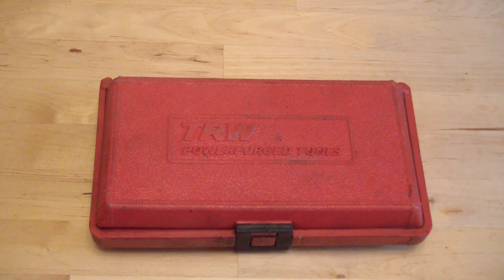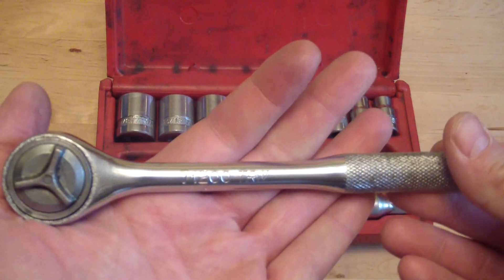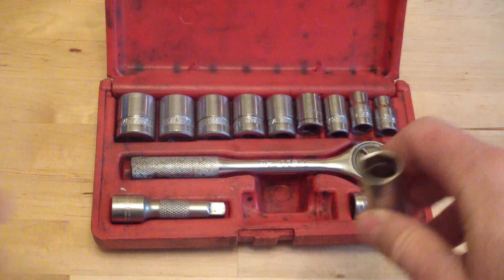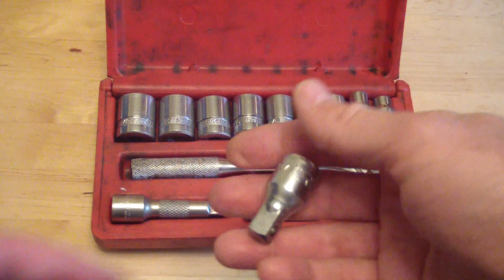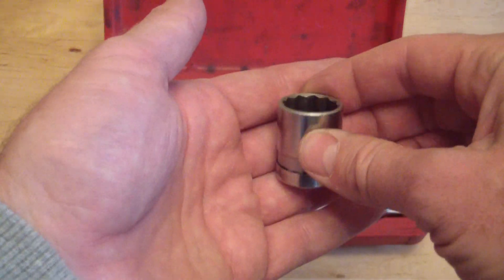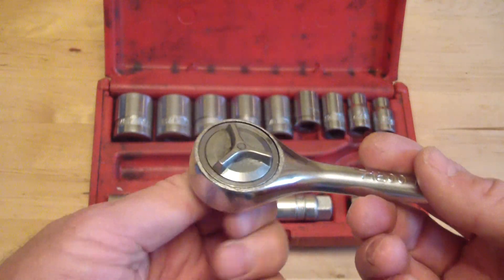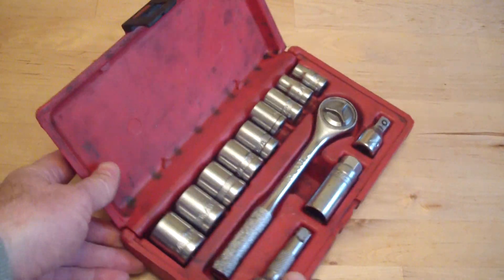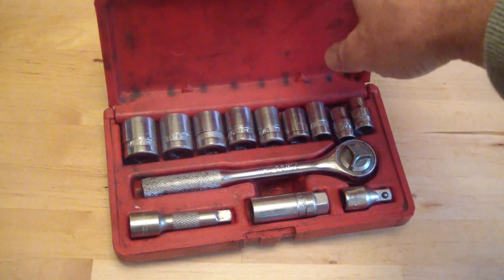TRW Tools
TRW made tools until 1984, when they sold their tool making operation.  TRW tools were manufactured by J.H. Williams company, which was owned by TRW until it was sold off in 1984.  TRW tools are high-quality and durable, and if there is such a thing as classic tools, TRW tools fit in that category.  Leave a comment or reply video if you have some TRW tools and know more about them than I do.